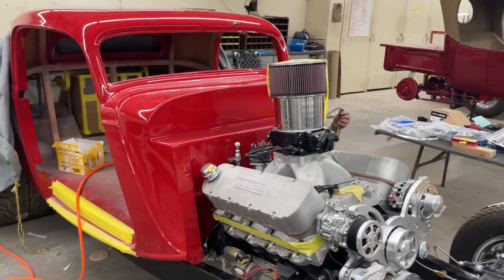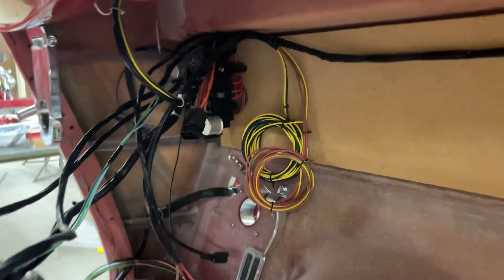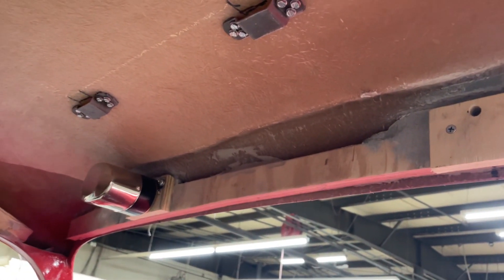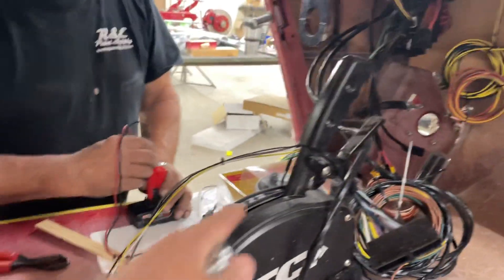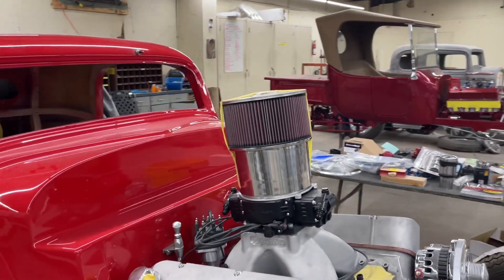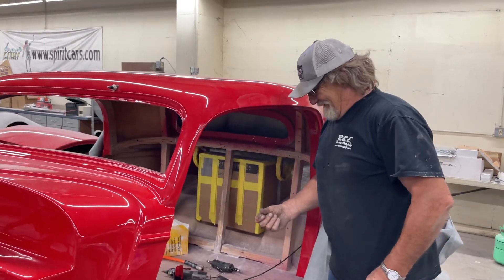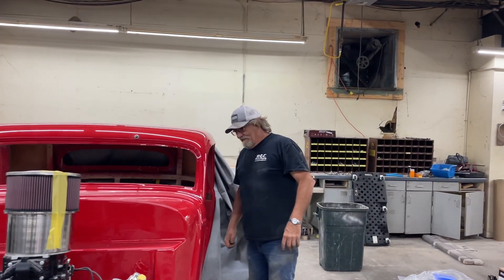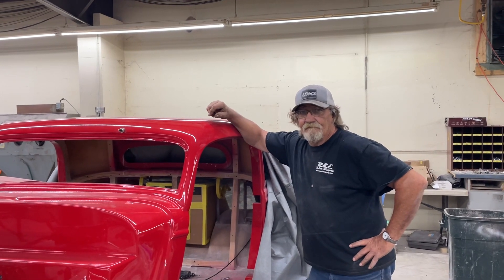Day 2 wiring the 34 Ford pro street coupe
Fast Eddie getting it done.